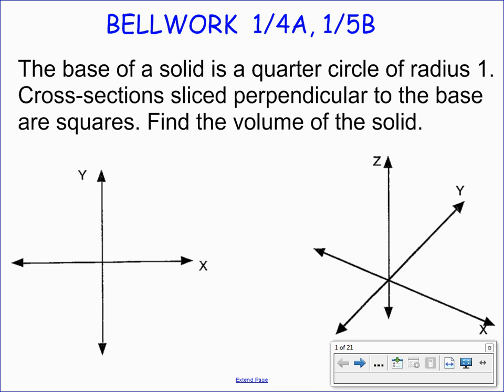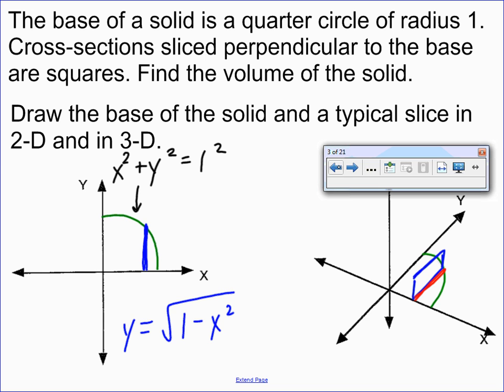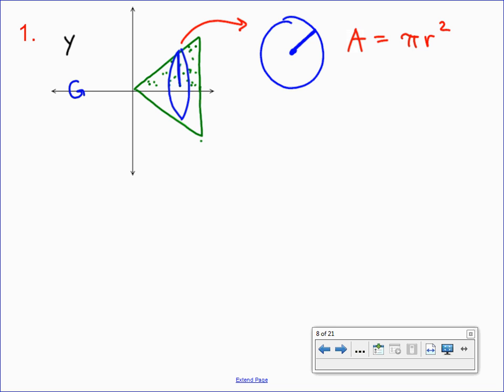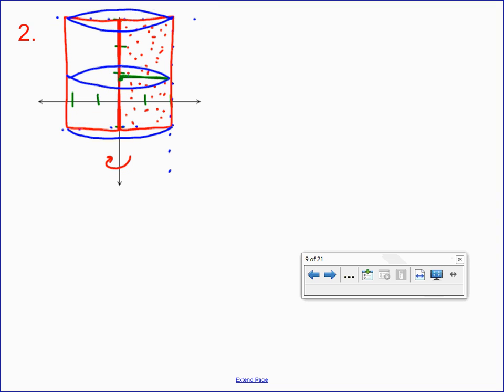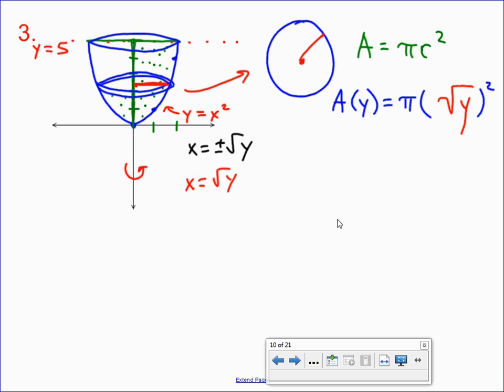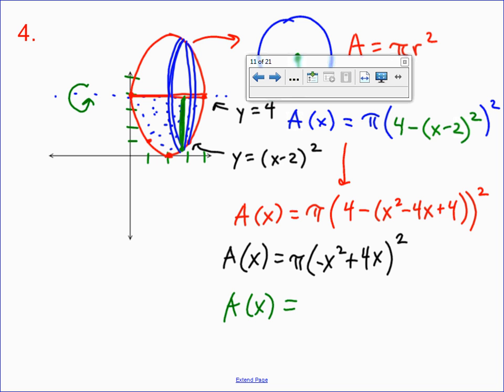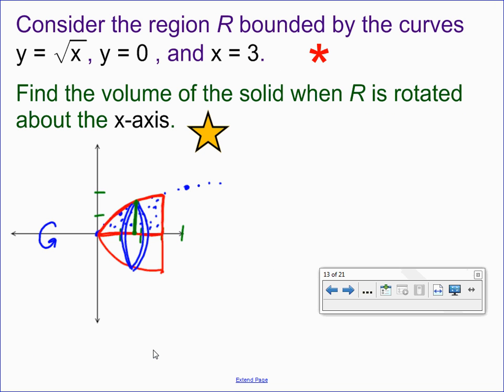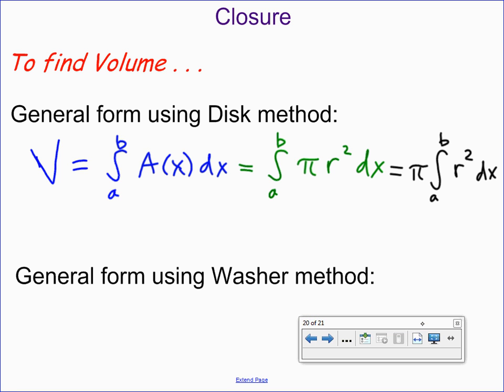AP Calc Unit 5 Day 11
Find volume of solid with known cross-sections for Bellwork; Find volume of solids of revolution using disc method in-class examples